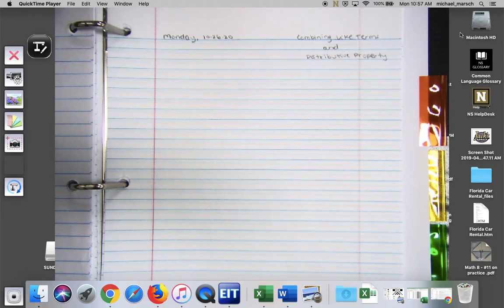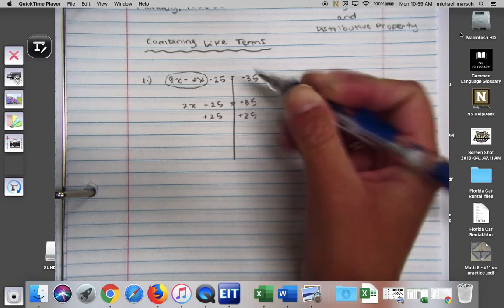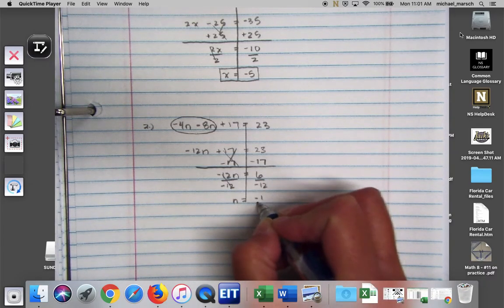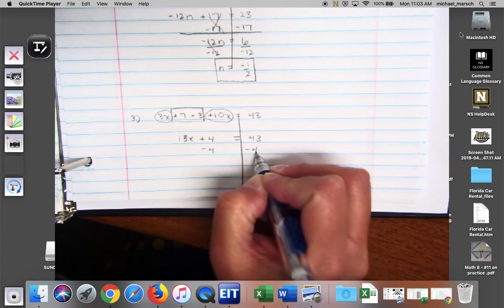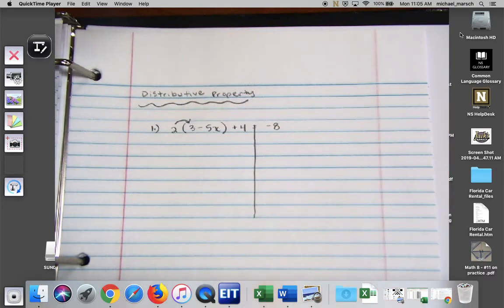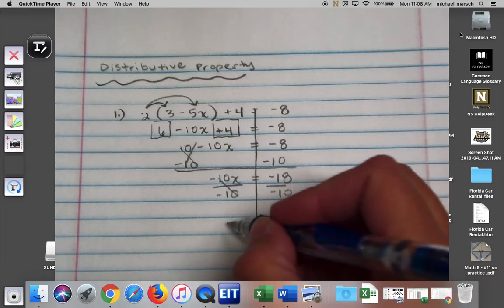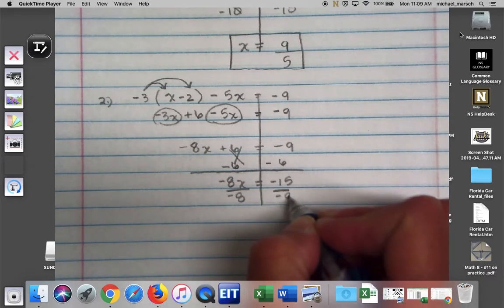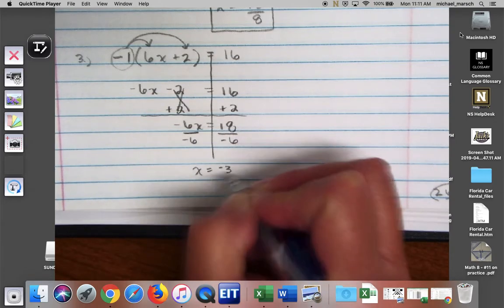Math 8 - Week 11 10/26 and 10/27 Combining Like Terms and Distributive Property